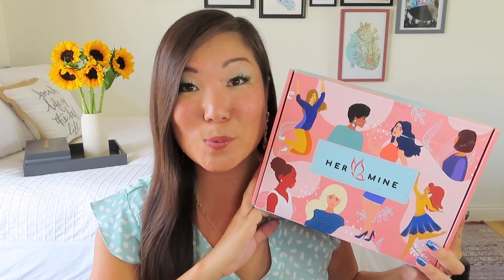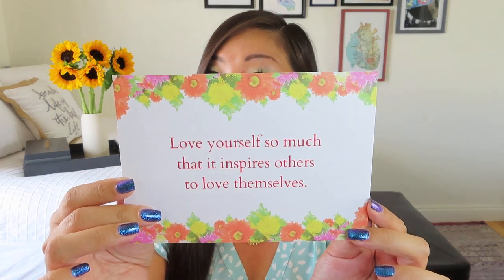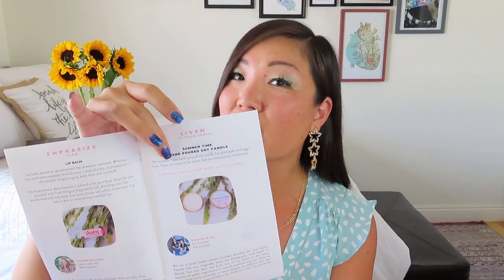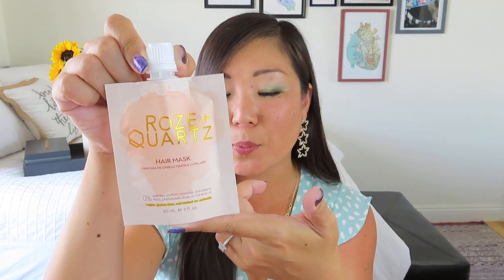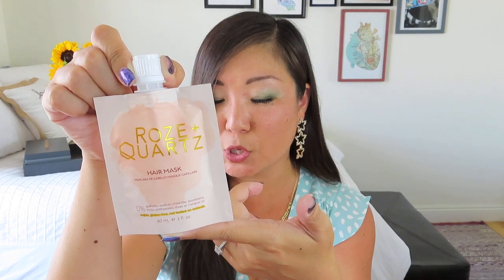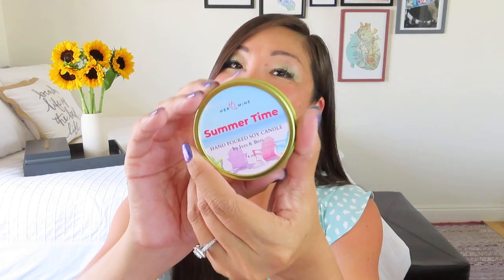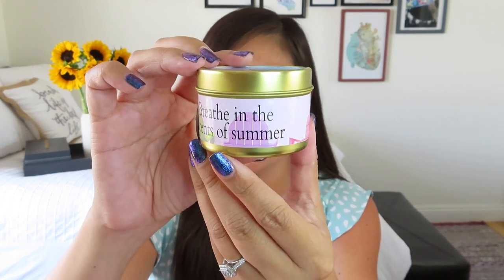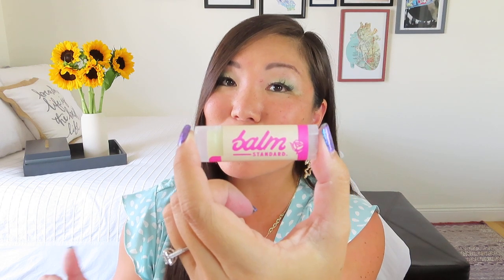HER-MINE | Summer Time | June 2021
NOTE: This box was gifted to me for review.HER-MINE

$44.95/month + $5 shipping
HER-MINE Box is a monthly self-care subscription focused on pampering and empowering women. Each box incorporates 5-8 wellness products sourced primarily from female vendor partners that produce natural, organic, or feel-good products ranging from aromatherapy, clean beauty/skincare, and unique lifestyle goodies. Themes and items change each month so it's always a delightful surprise!